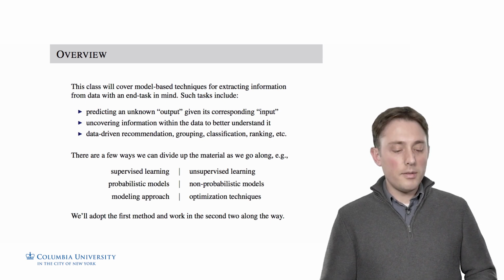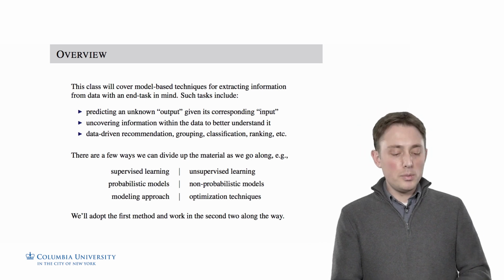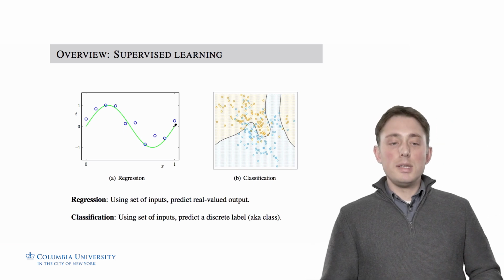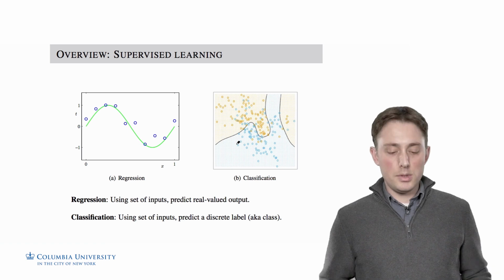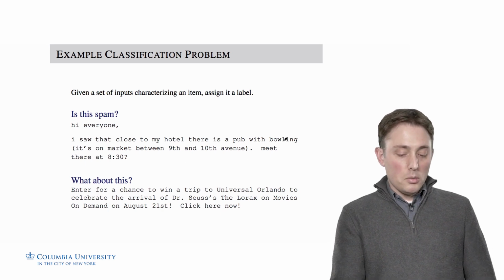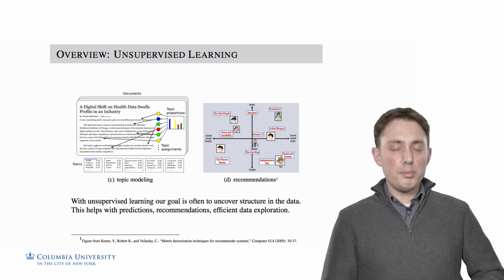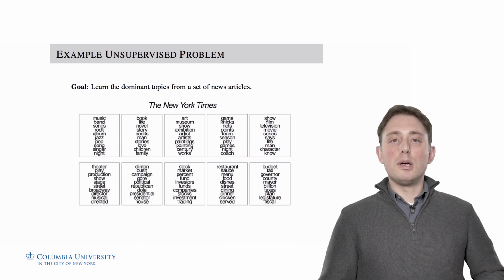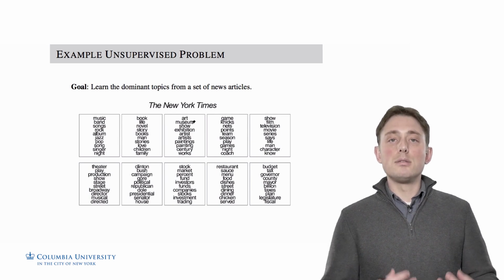COLMLXXX2016-V012900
MM_ML_Course2_1_Introduction to Machine Learning 1.mp4